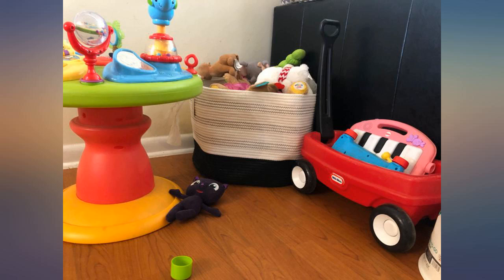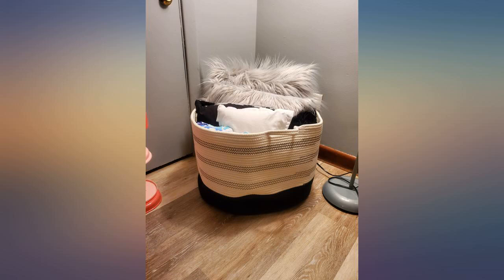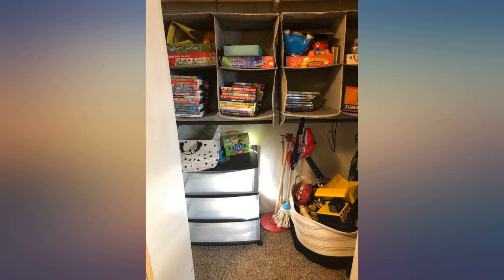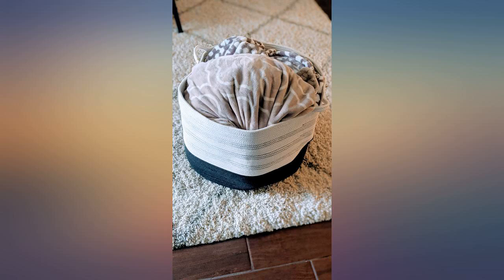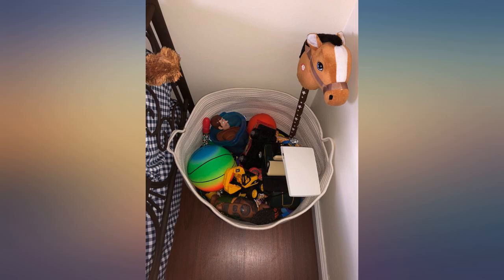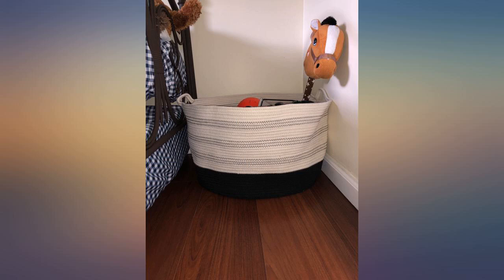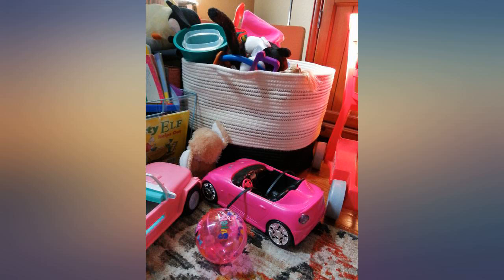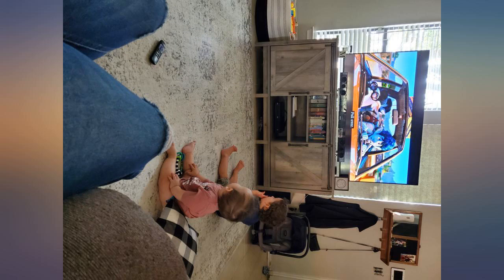R RUNKA XXXLarge Cotton Rope Basket 22" X 22"X 14" Blanket Basket for Living Room review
R RUNKA XXXLarge Cotton Rope Basket 22" X 22"X 14" Blanket Basket for Living Room Woven Basket Soft Baby Laundry Blanket Basket Nursery Bin Toy Basket with Handle

Main Features:
- EXTRAL LARGE - The 22x 22x14 inch extra large storage basket look larger than most of other .The large decorative basket is well made and perfect for holding baby blankets, towels,puppy toys and stuffed animals,clothes or laundry, a nice choice for you to keep your living room,bathroom,kid's room more organized
- HIGH QUALITY - The extra large toy basket is really well handmade of high quality premium natural cotton rope . Soft and sturdy with no sharp edges, much better than plastic storage containers, the basket is great for kid's toys and laundry storage
- WELL DESIGNED - Handles design,woven laundry basket with handles,the cotton rope storage basket has two slit-type handles to carry easily, it's easy to pick up, move around or take away. It's flexible nature makes it easy to store. Colors are neutral and look great that can be an aesthetic classy home decoration, no more clutters and messes in any corner of your room
- SUPER CONTAIN FUNCTION - This cotton storage bin has extra strength stitching on all seams with reinforced handle stitching, And have been weight tested to carry up to 33 lbs(15KG) equal to about four US gallons of milk! RUNKA premium cotton storage basket will hold toys, arts and crafts supplies, clothes, groceries, towels, blankets, gloves, hats, mittens and more all in one place
- IMPORTANT NOTES - #1 All the big blanket baskets are folded shipment that when received you may notice some folds or dents, it will turn back to its elegant shape easily by storing the basket with some towels, blankets or other items. #2 This woven basket can't be machine-washed.It can be hand-washed or dry cleaned, hot towel for wet compress decontamination also be recommended